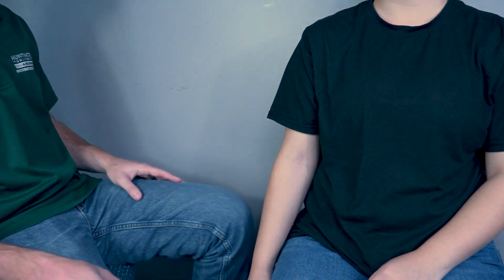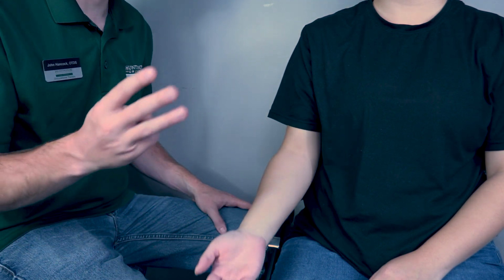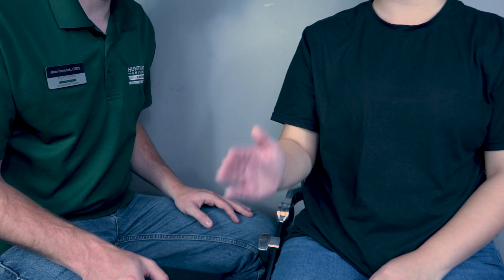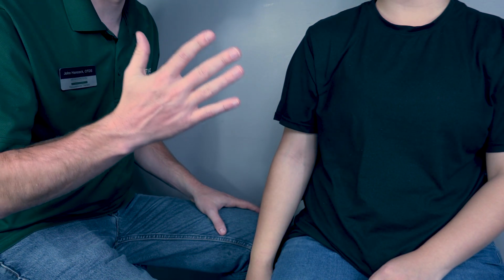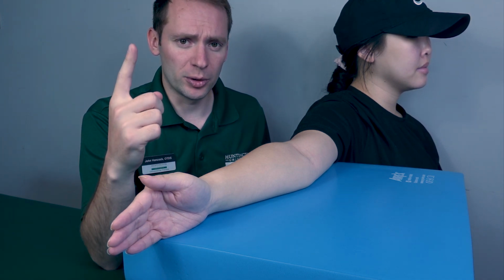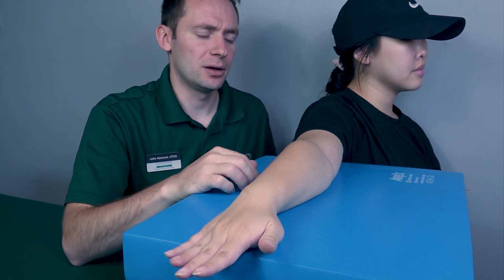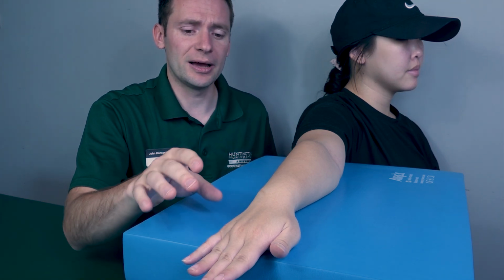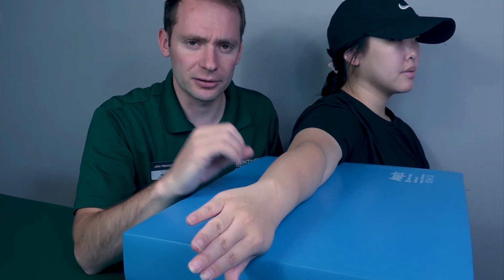Manual Muscle Testing (MMT) - Elbow Flexion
Welcome to our in-depth tutorial on Manual Muscle Testing (MMT) for upper extremity, specifically elbow flexion. MMT is a fundamental skill in kinesiology and physical therapy. In this video, we analyze how to perform a manual muscle test for elbow flexion, explore the range of motion (ROM), asses each grade and what they look like, and identify where there might be weakness.

Join us as we break down the grading system of manual muscle testing, from Grade 0 to Grade 5, providing clear demonstrations and explanations for each level. Learn how to accurately perform MMT assessments, and understand the significance of muscle strength deficits so you can provide therapeutic interventions.

Whether you're a seasoned practitioner looking to refine your technique or a student eager to grasp the fundamentals, this video offers invaluable insights and practical tips to elevate your proficiency in manual muscle testing. Enhance your understanding of kinesiology and advance your skills in physical therapy with our comprehensive guide to manual muscle testing for elbow flexion.